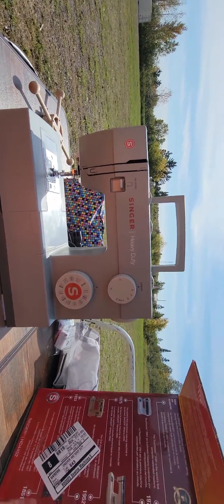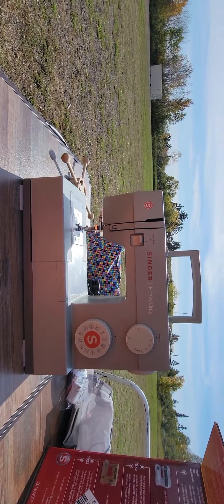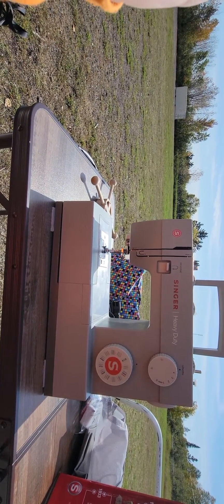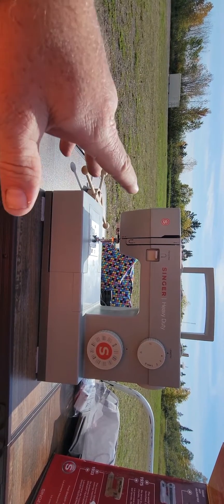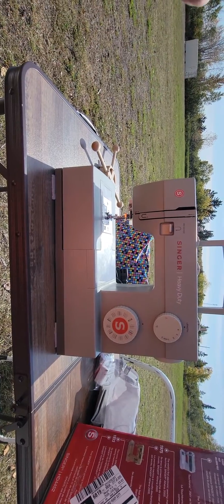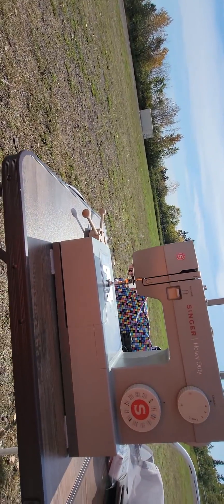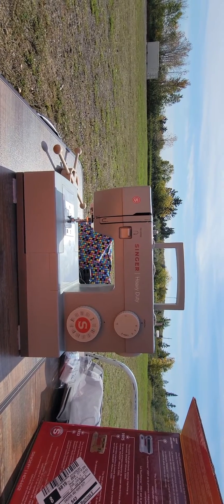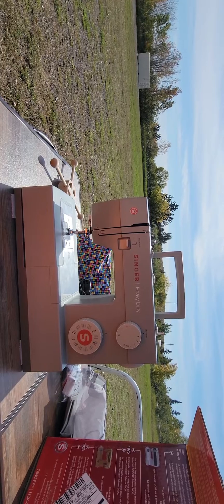Singer 4452 Heavy Duty Sewing Machine Review